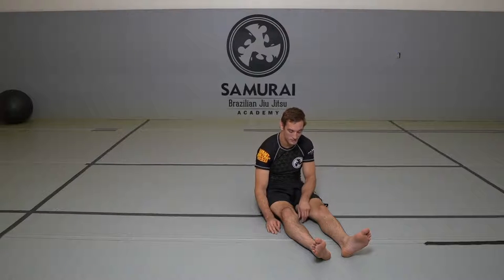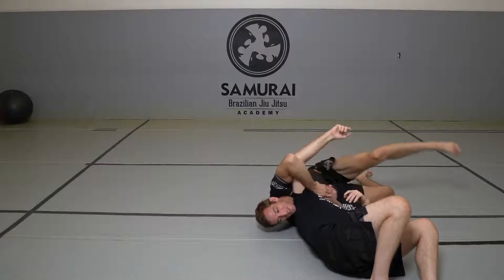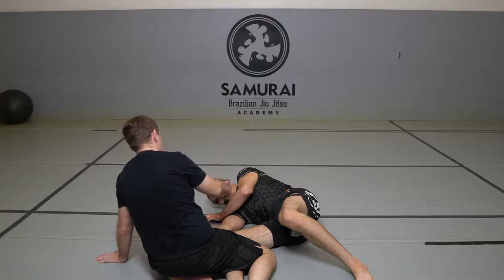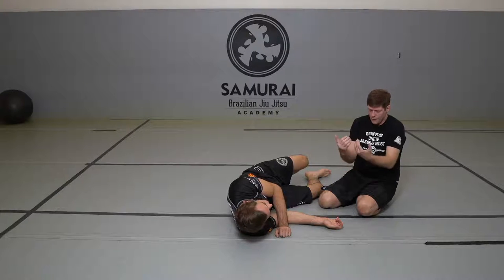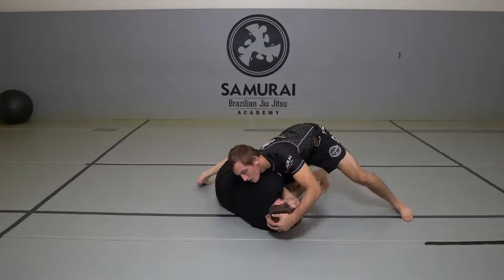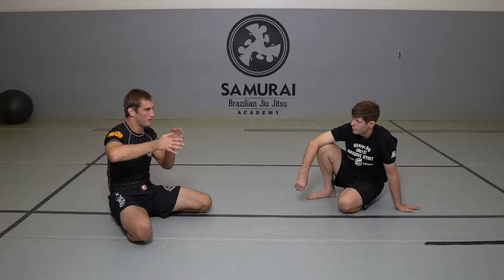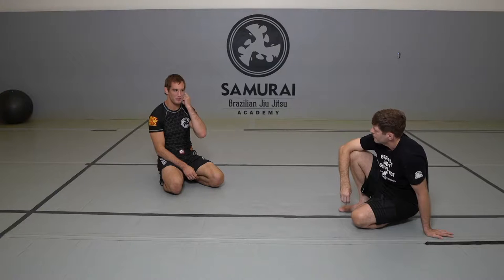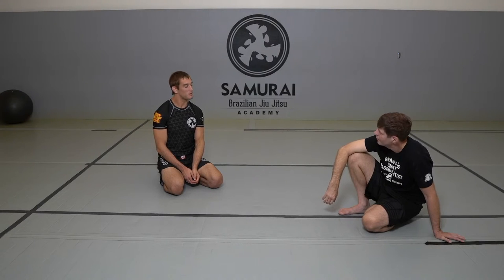Setting Up and Finishing the Darce Choke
In these videos, we discuss and teach various BJJ techniques.